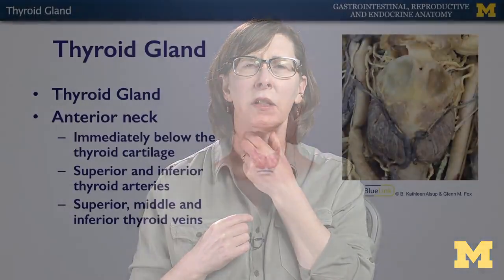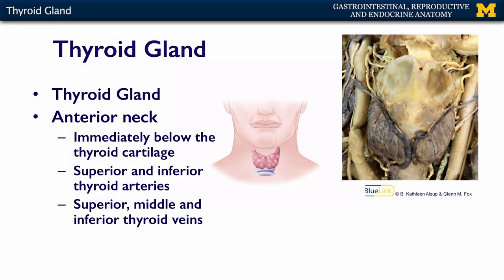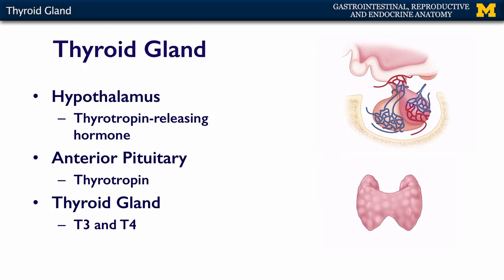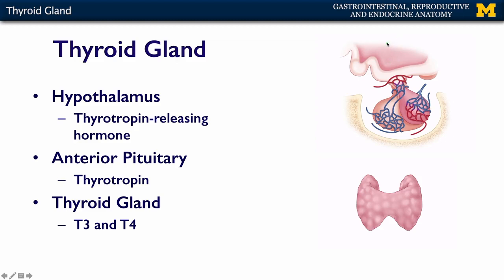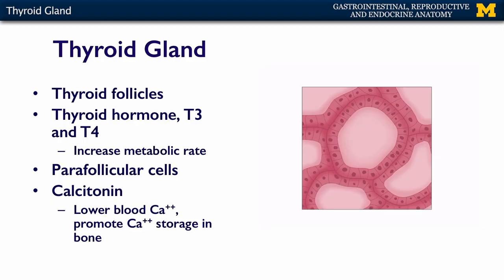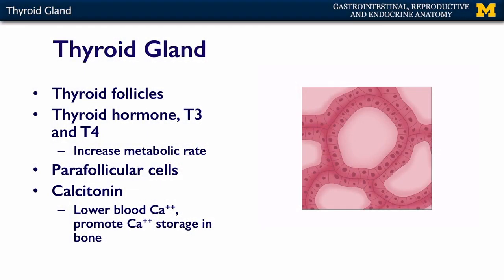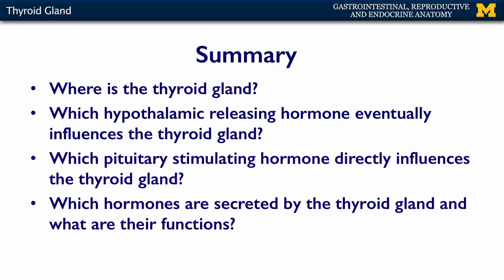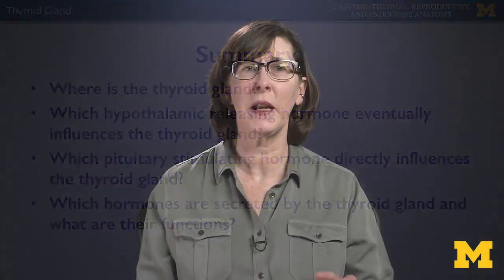Endocrine System: Thyroid Gland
A short lecture by Dr. Kelli Sullivan introducing students to the anatomy of the thyroid gland and its role in the endocrine system of the human body.